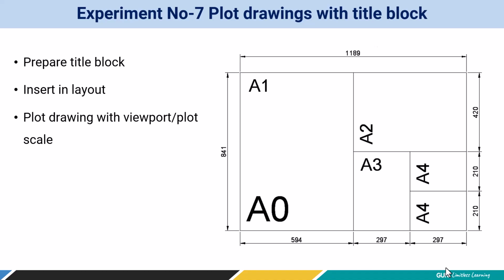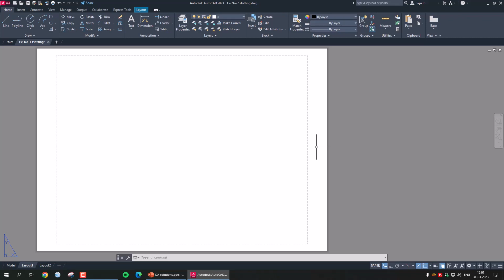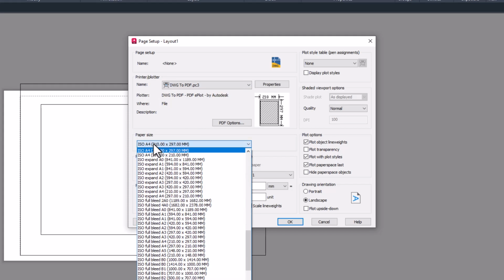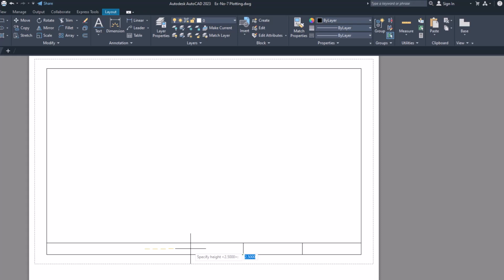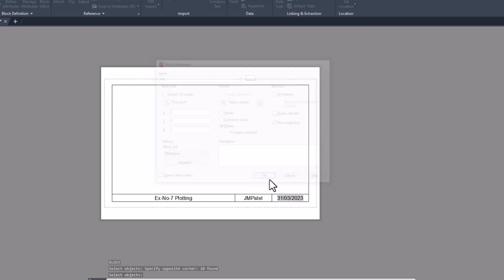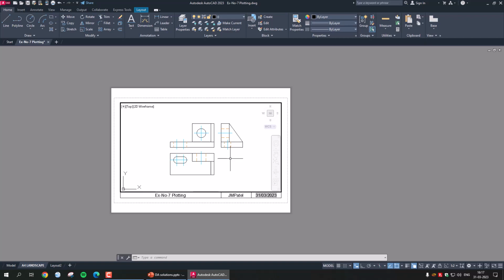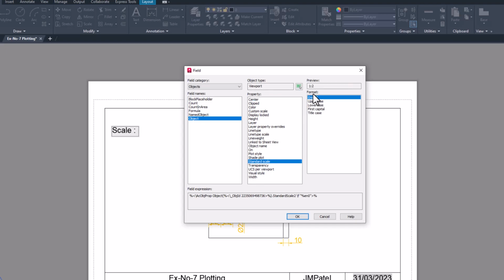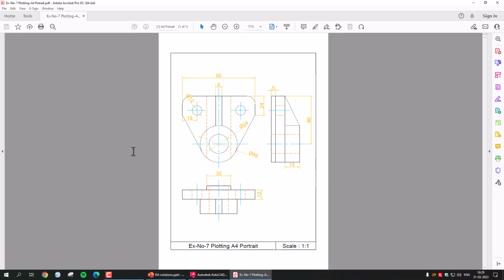Ex-No-7 | Plot drawing with title block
In this video student will learn about how to make title block and insert it in standard page size layout. Students are informed to watch video carefully to learn each sequential steps on preparing title block and plotting the drawings.